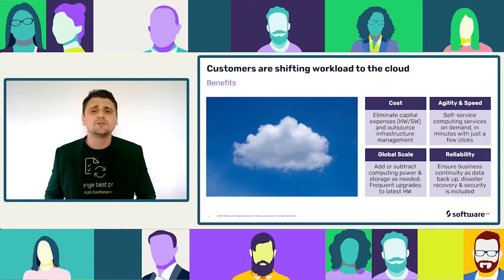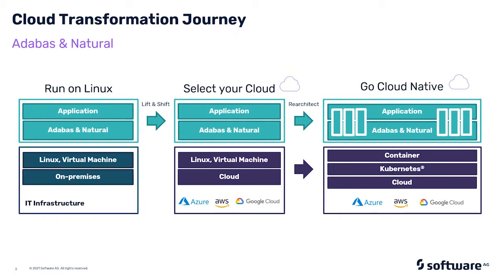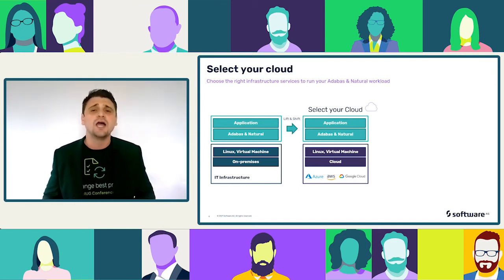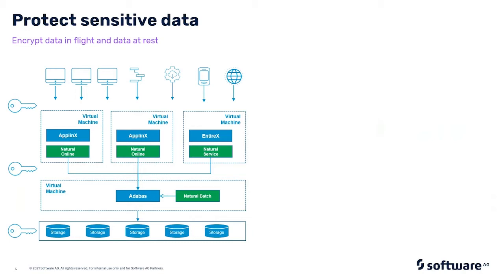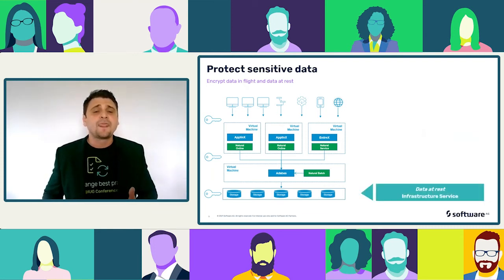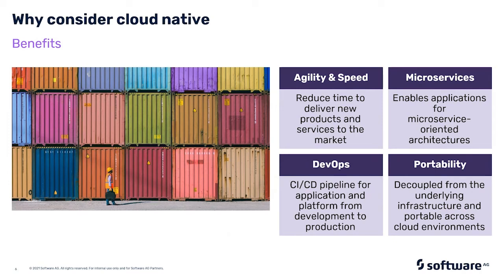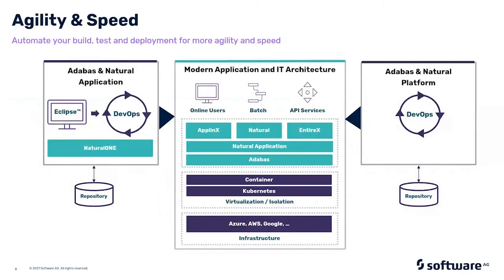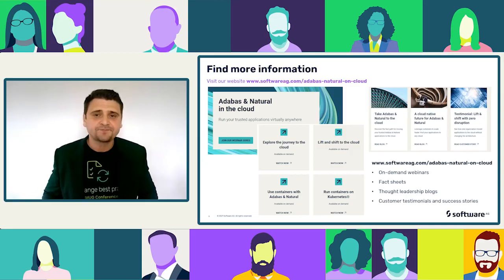Adabas & Natural on Cloud | IUG 2021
Customers have started shifting the workload to the cloud and modernizing their core applications toward modern cloud-native architectures, leveraging containers, Kubernetes, and microservices. Learn how Adabas & Natural can be part of this journey.

Join Zvonimir Ivanetic, Senior A&N Customer Success Architect, Software AG and learn more.